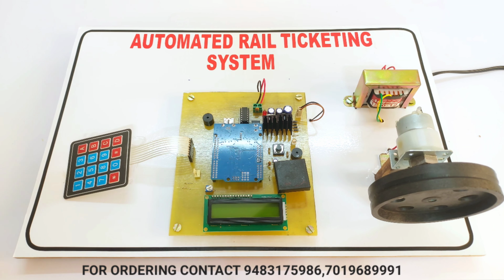Automatic Rail Ticketing System Project | Engineering Final Year Project Buy Kit with Code & Report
This is our new project :-  🚆 Automatic Rail Ticketing System Project for school and Engineering Final Year and Diploma Students.
This IoT project uses RFID technology for smart, contactless ticketing. Available as DIY Kit, Ready-Made Project, and Documentation Package with circuit diagram, source code, PCB layout, and full report.

IN THIS PROJECT, THERE ARE FOUR KITS AVAILABLE

1. The "For Documentation" option provides comprehensive documentation (over 60 pages report, 15 to 20 slides PPT, circuit diagram, program code, PCB layout and schematic, explanatory video), along with audio call support, for a price of 1999 Rs.

2. DIY Kit of the project .
The DIY Kit includes a bare PCB, solderable components, external components, and all necessary documentation (over 60 pages report, 15 to 20 slides PPT, circuit diagram, program code, PCB layout and schematic, explanatory video) for institutions, priced at 5999 Rs.

3. Ready-made Working Project kit.
The ready-made project kit along with comprehensive documentation (over 60 pages report, 15 to 20 slides PPT, circuit diagram, program code, PCB layout and schematic, explanatory video), audio and video call support, and a one-year warranty, priced at 6999 Rs.

4.  Ready-made Project + DIY Project . Ready-made project kit, One more extra bare PCB solderable components for extra PCB, All documentation (Report more than 60 pages, PPT 15 to 20 slides of the PPT, Circuit diagram the project, Program code of the project, pcb layout of the project, pcb schematic of the project, pcb sel screen explanatory video )Audio and video call support, One year warranty, priced 7999 Rs.

📱 Get Connected:

Our dedicated team is here to assist you every step of the way.